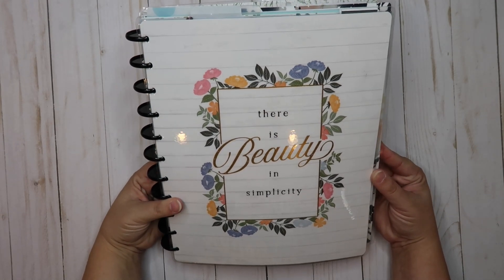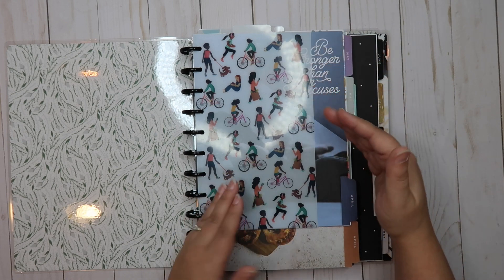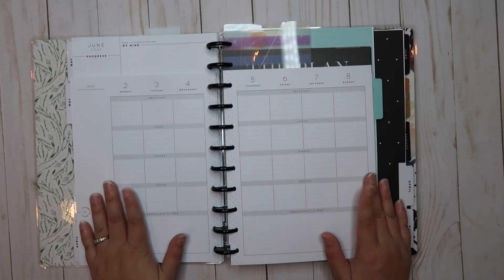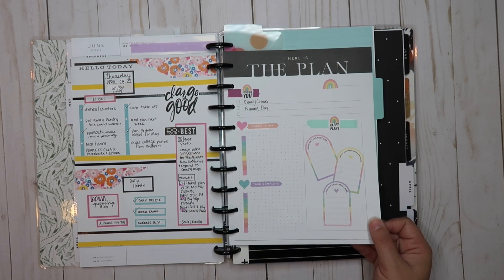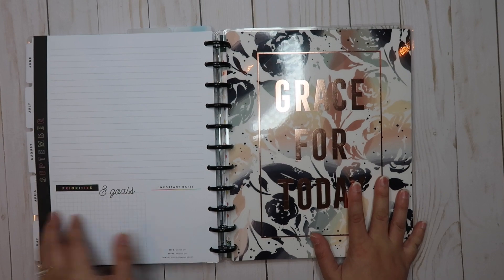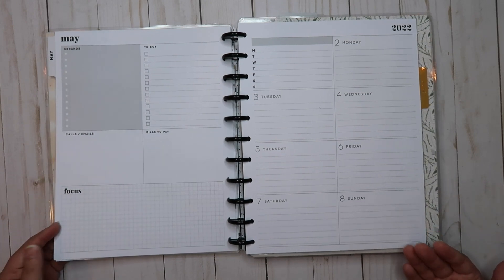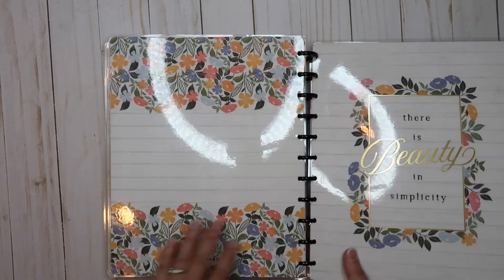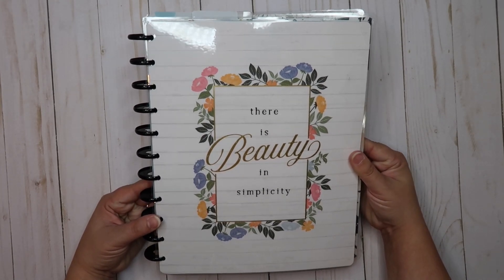COMBINING CLASSIC AND BIG HAPPY PLANNER | FRANKENPLANNING | COMBINING MULTIPLE SIZED PLANNERS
Today I teach you how easy it is to fit 6 planners into 1!  I love the disc bound system that Happy Planner provides because I can customize my planner to fit my needs.  I fit together multiple classic size Happy Planners with multiple big size Happy Planners.

MY BIG VERTICAL HAPPY PLANNER (HAPPY PLANS)
HAPPY PLANNER BIG DASHBOARD
HAPPY PLANNER MENU PLANNER
DISNEY STICKER BOOK
EXACTO KNIFE
SHARPIE S GEL PEN 0.38
SHARPIE S GEL PEN 1.0
MILDLINER HIGHLIGHTER MARKERS
PAPERMATE FLAIR PENS
MIXED MEDIA STICKER BOOK
HAPPY PLANNER DATES AND HOLIDAYS STICKER BOOK
HAPPY PLANNER COLORFUL BOXES STICKER BOOK
HAPPY PLANNER BLACK AND WHITE STICKER BOOK
GOLD WASHI TAPE